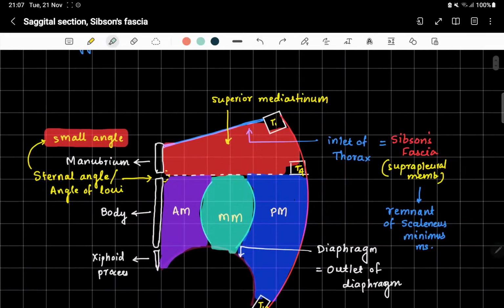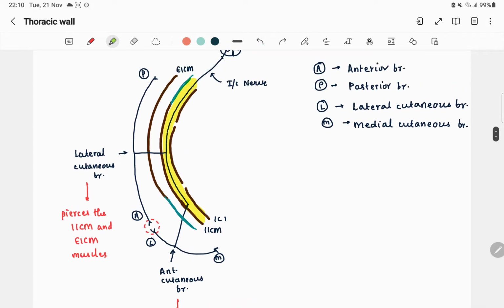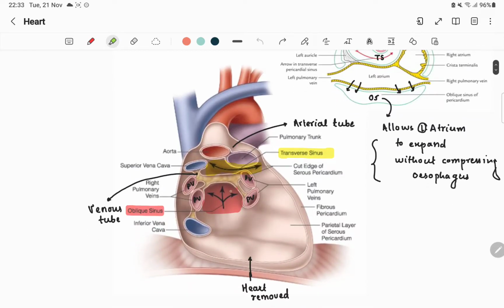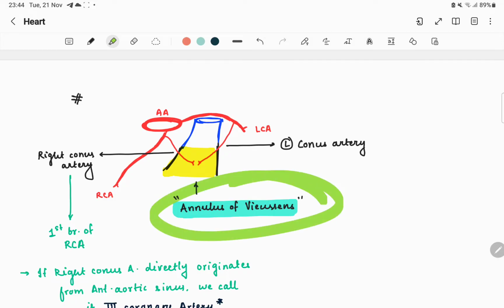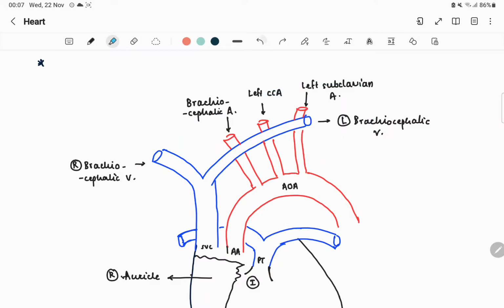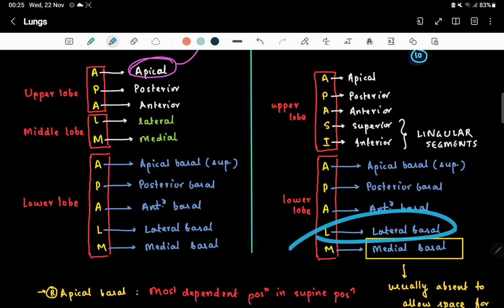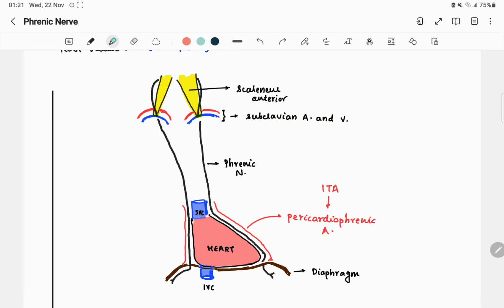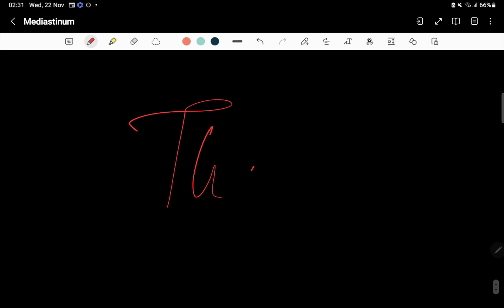THORAX One Shot | MBBS ANATOMY | Biswanath Tripathy